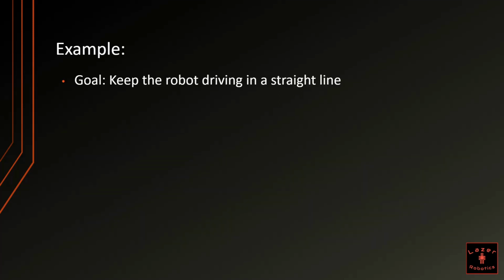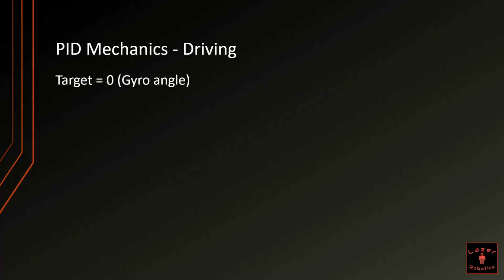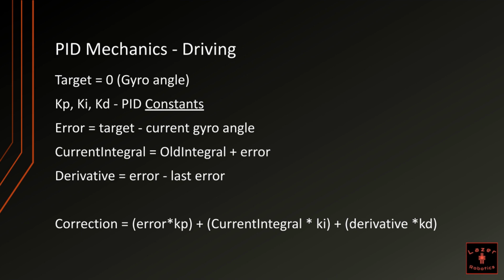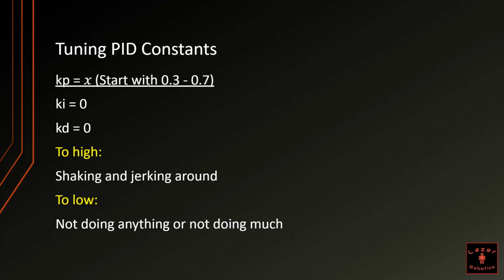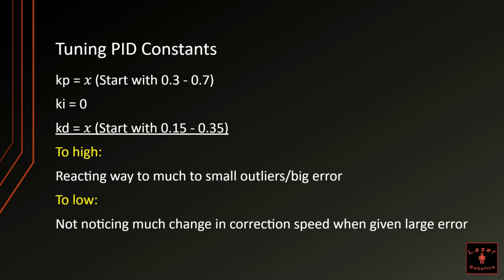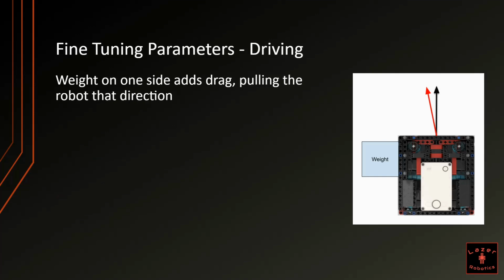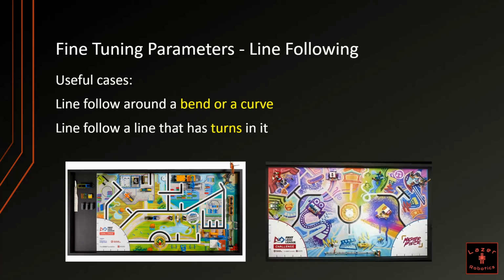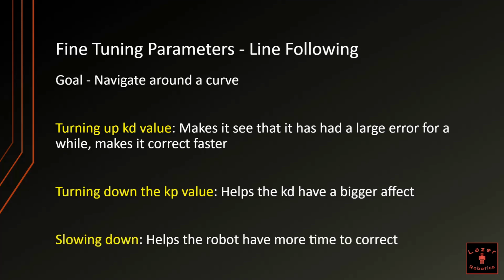ADVANCED FLL NAVIGATION - PID - Lazer Robotics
In this video, we explain how PID works and how we used it in our FLL robot. This includes how to tune parameters and truly understand how to use PID for FLL navigation.

Sorry for bad audio quality!